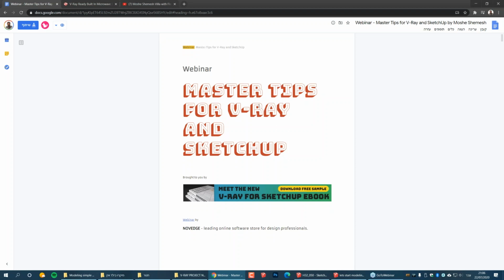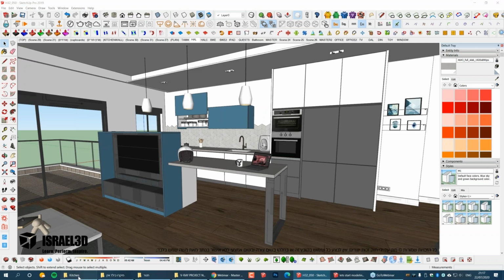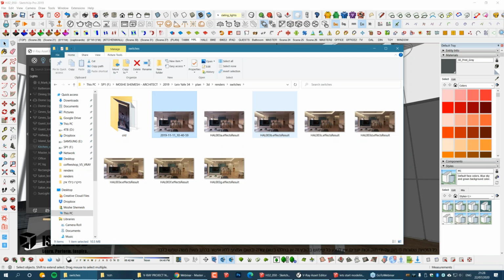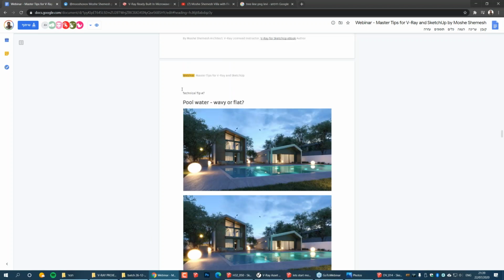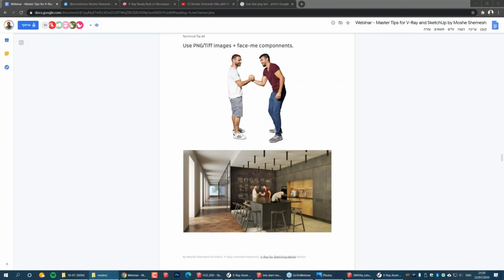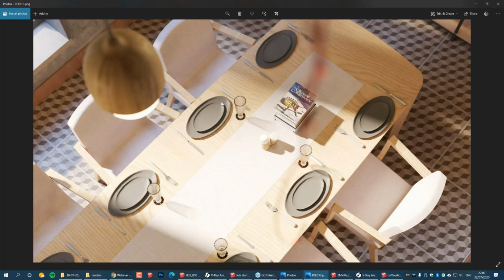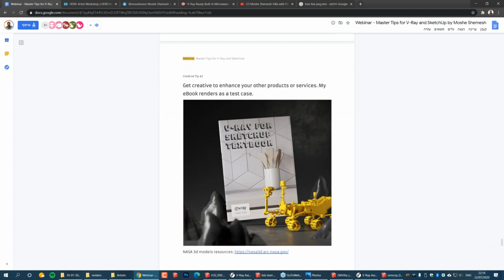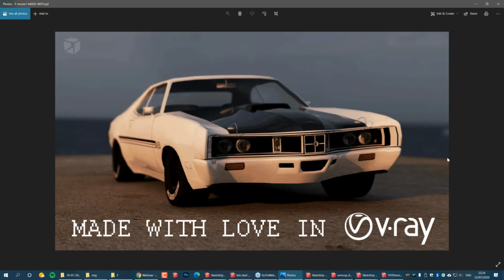Master Tips for V Ray and SketchUp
Learn how to create stunning 3d artwork with V-Ray for SketchUp Textbook

V-Ray for SketchUp is a winner rendering solution for all artists, designers, and architects to better communicate their practice. Join us for a live session where share some of the best tips for creating better visuals with V-Ray and SketchUp.

Architect Moshe Shemesh is a V-Ray licensed instructor and director at V-Ray Israel an official Chaos Group partner. He is the author of the new V-Ray for SketchUp textbook and eBook.

Architects, Interior Designers, Industrial Designers, 3d Artists, SketchUp users.